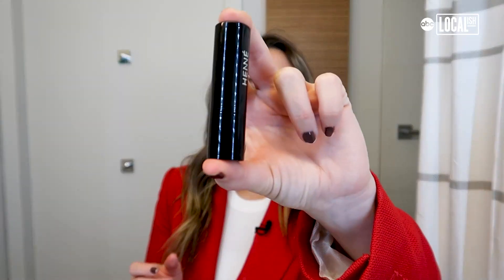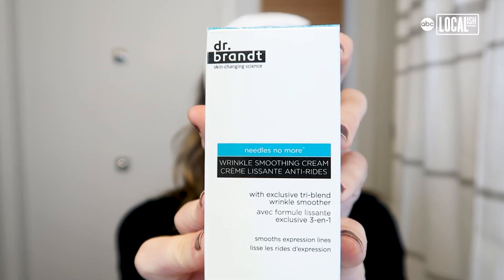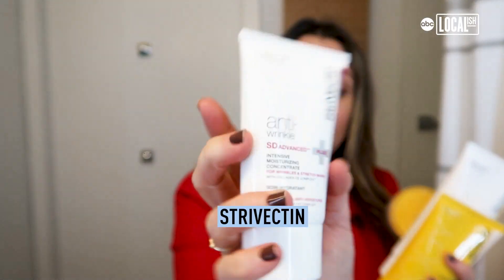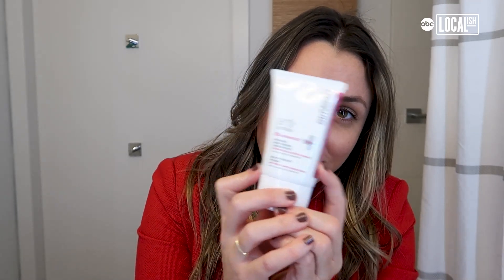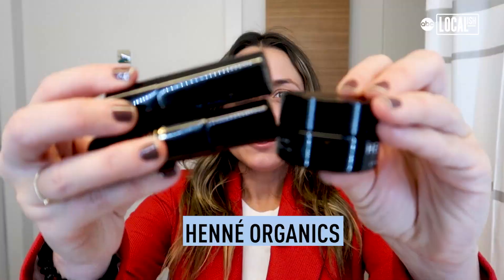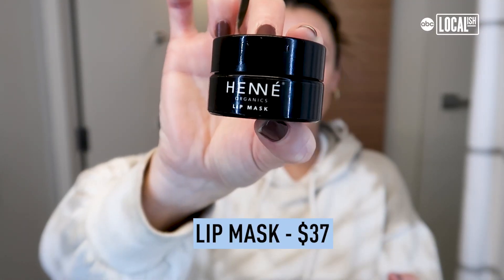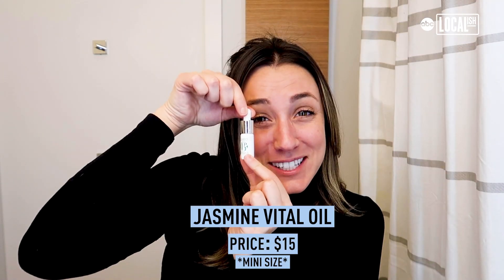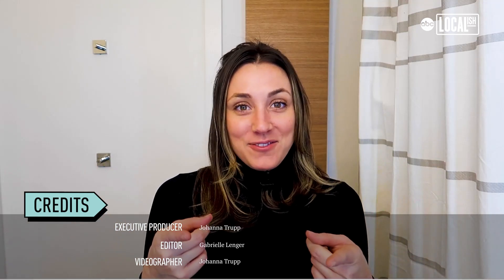Hydrating products for dry winter skin and chapped lips.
Winter taking a toll on your skin? Hydrating products to help moisturize dry skin and chapped lips!